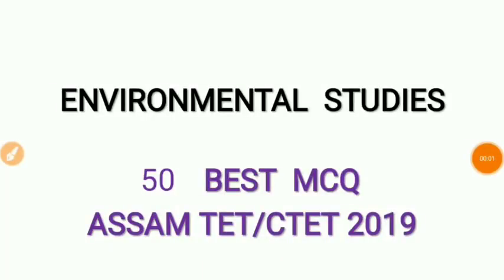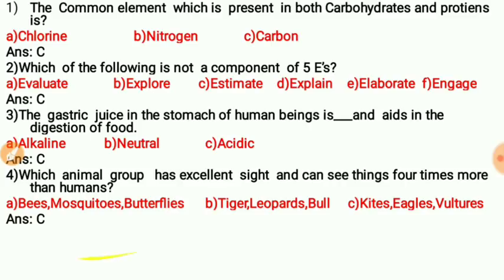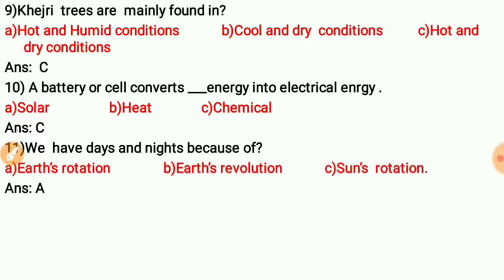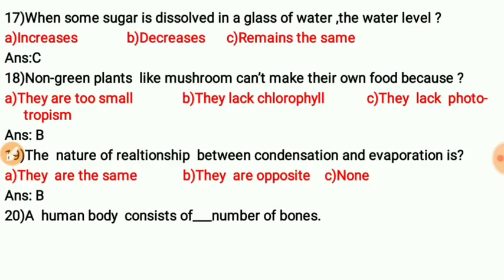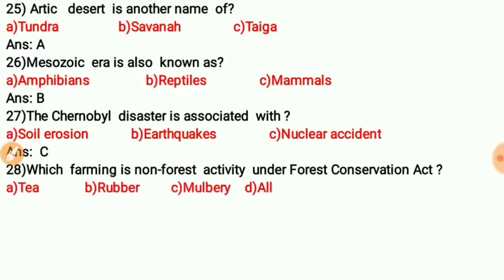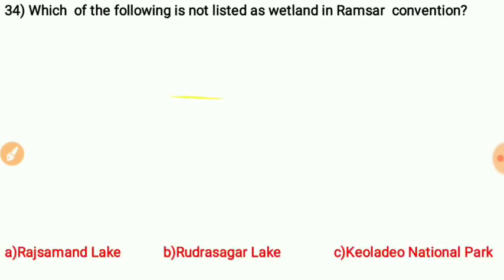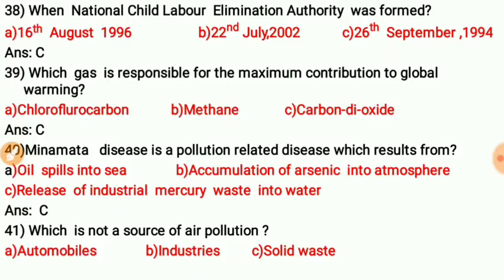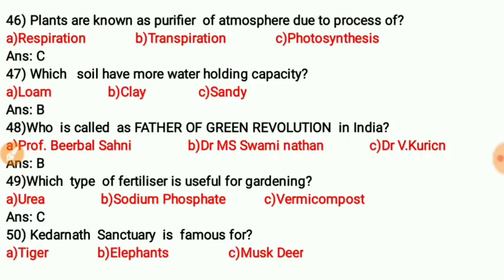Assam TET 2019 /Special classes - 4/TOP 50 MCQ'S of Environmental Studies /Important for CTET 2019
Link of Special classes - 3/ASSAM TET 2019

Buy Link of Assam History eBook at Rs 30 only.

Ebook is password protected. You will get your password after success purchase.

               ●●●●●Buy our old eBooks ●●●●●